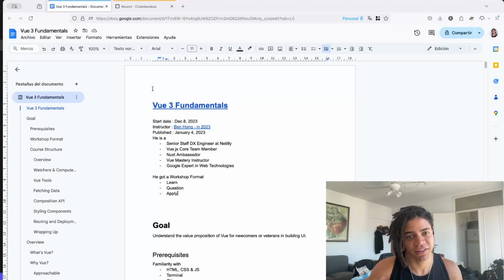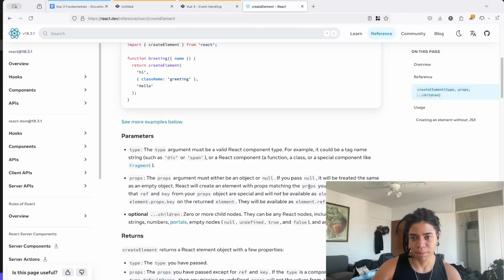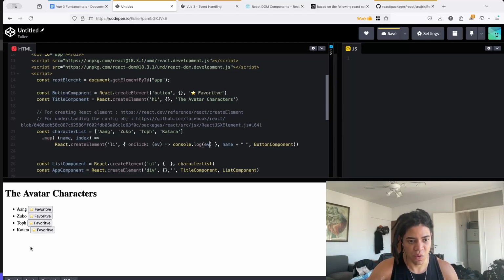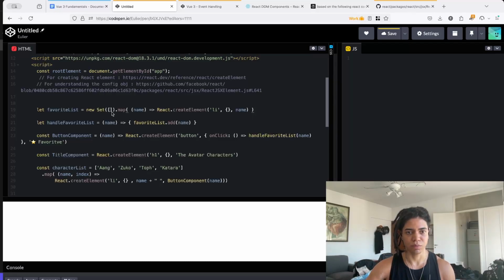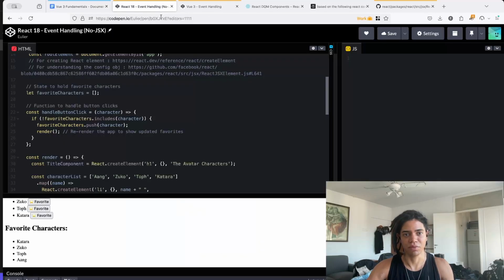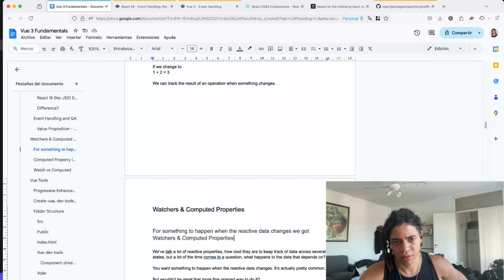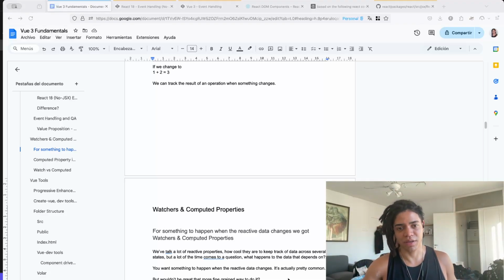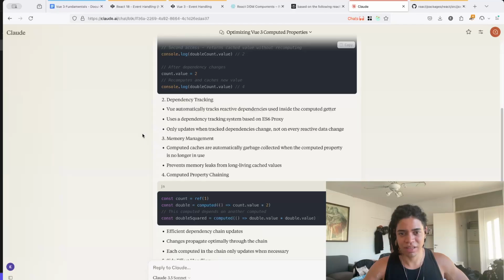Vue 3 Fundamentals : Event Handling in React 18 vs Vue 3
Vue 3 allows you to store the handlers in an object called 'methods' and bind them in the HTML using directive.

React 18 (No-JSX) on the other hand, it will handle the event in a function and then call a render function to "re-paint" your UI with the new changes.